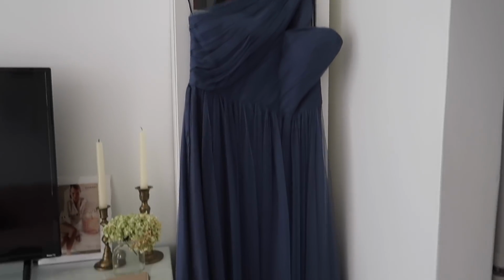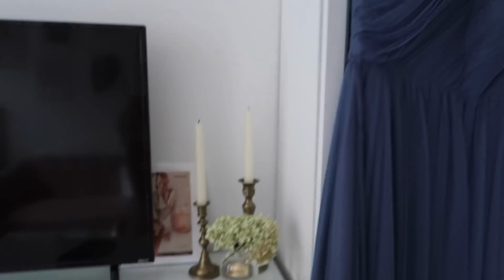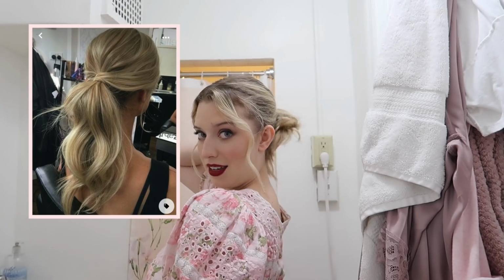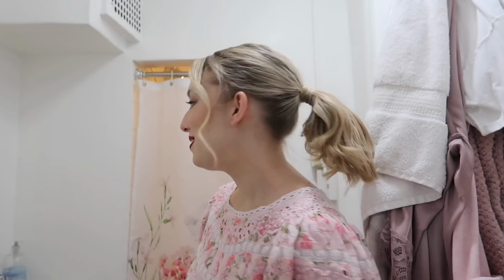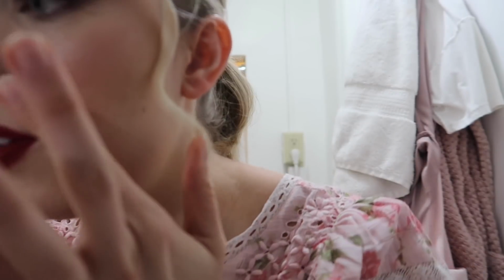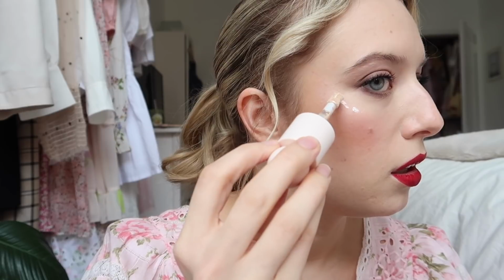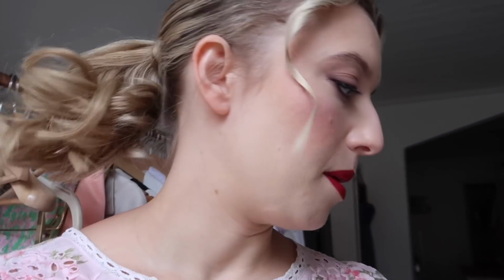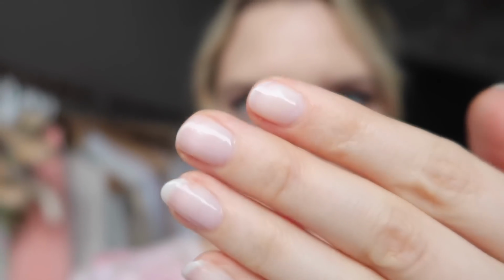Wedding Guest GET READY WITH ME! ✨🥂 Black Tie Manhattan Wedding, Glamsquad!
Get ready with me for a wedding in Manhattan! Having Glamsquad do my hair and makeup, getting dressed, hair/outfit inspo, etc.!